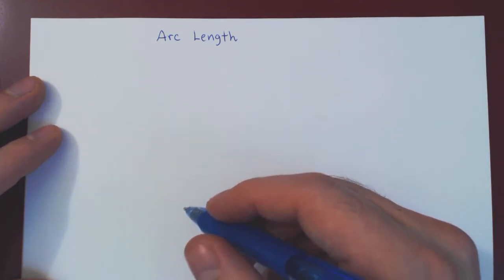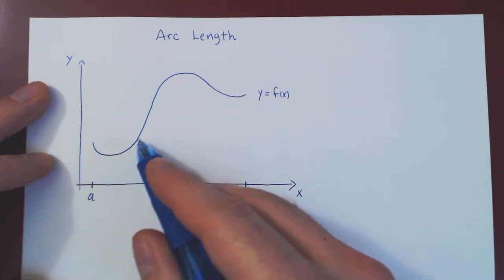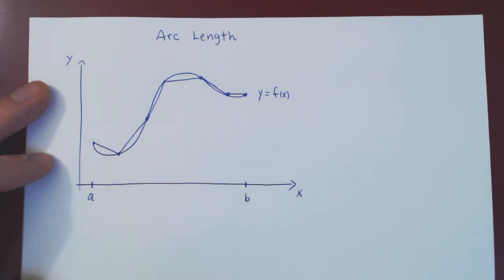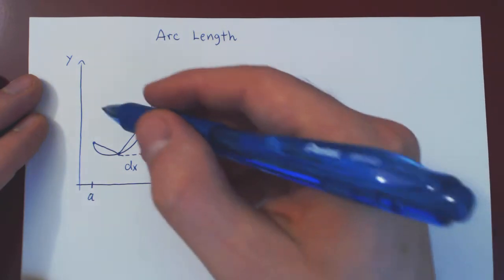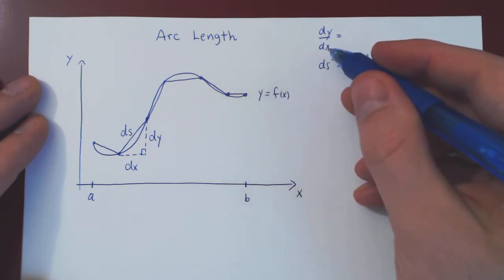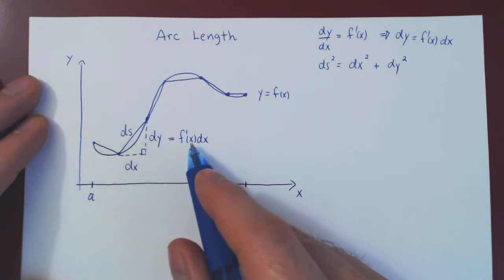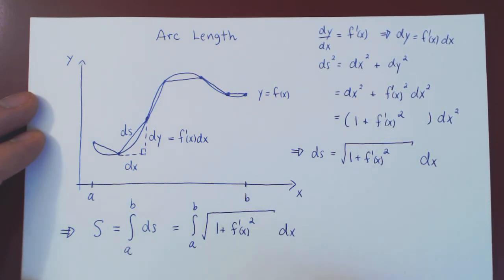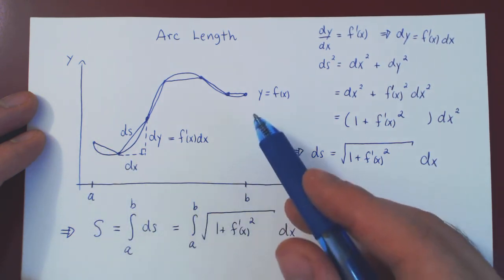Arc Length - 1